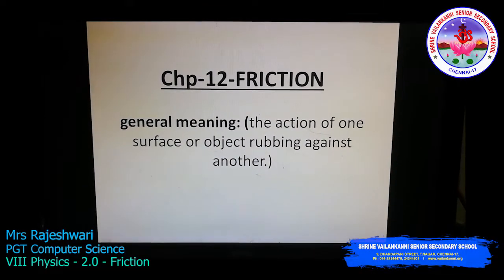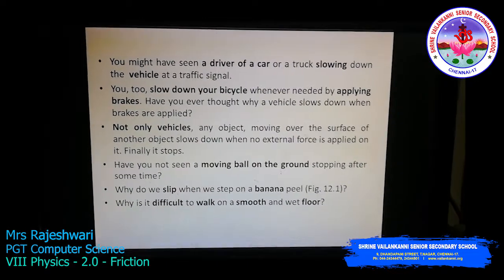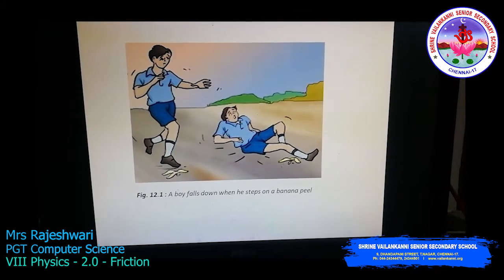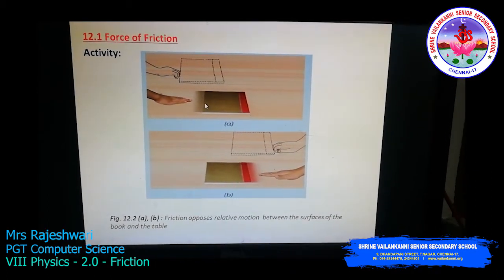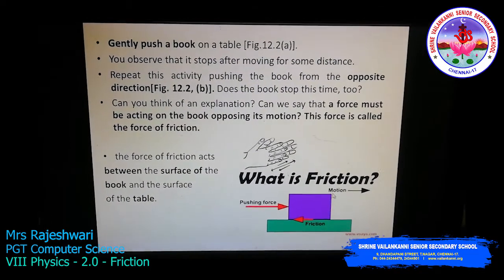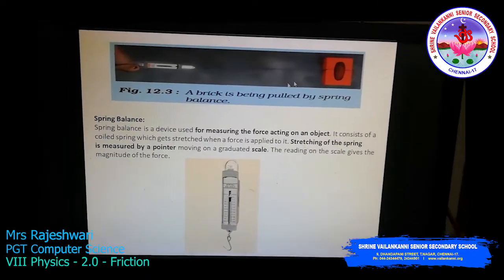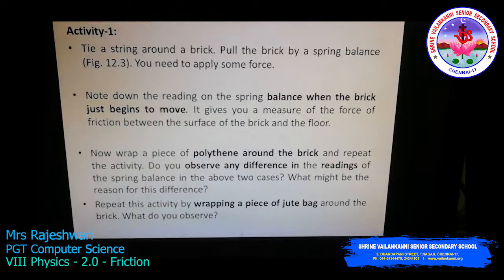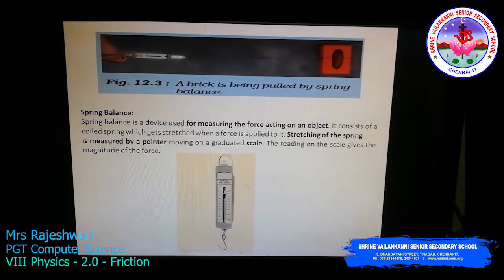SVSSS VIII Physics - 2.0 - Friction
Duration: 07m42s

Lesson Description:
Physics class VIII :  chapter-12: video :2.0
Lesson name: Friction
In this video Explained what is meant by friction ? which occurs when two objects rub against one another , as well explained about force of friction with various activity based examples